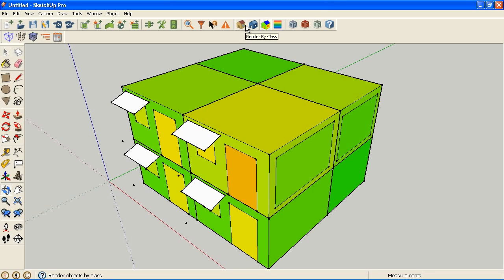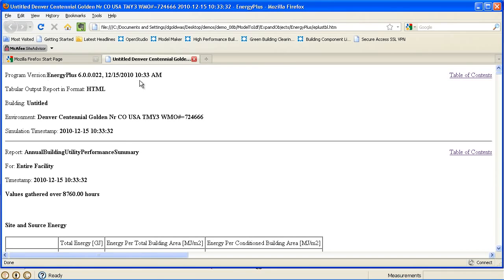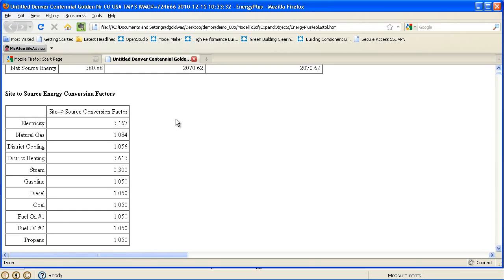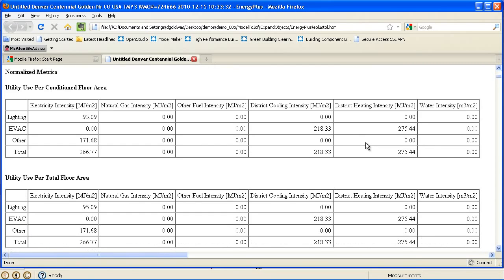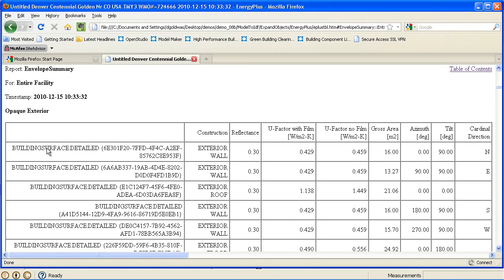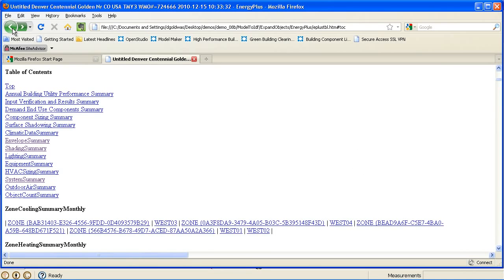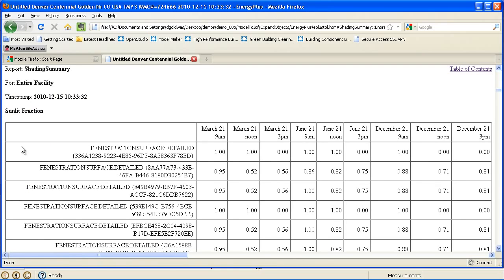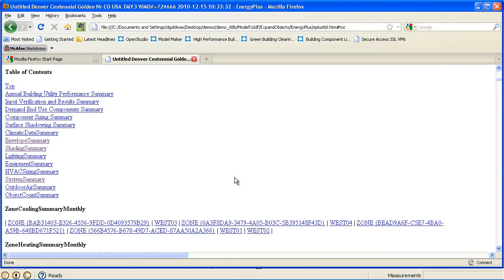11 Viewing Tabular Simulation Results with OpenStudio